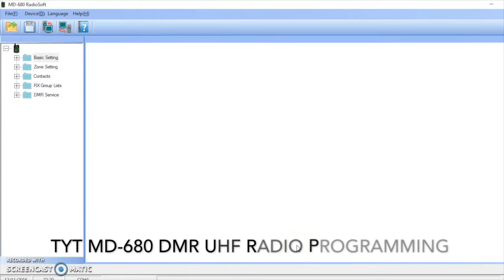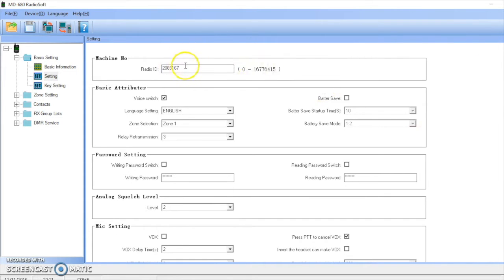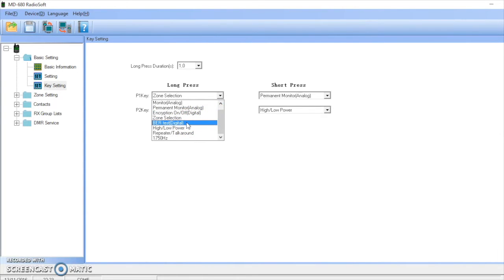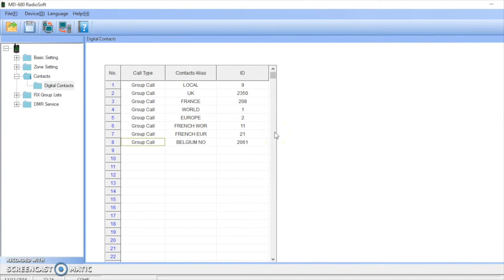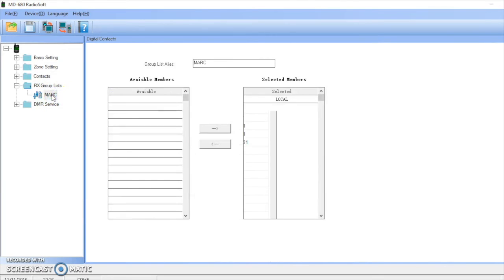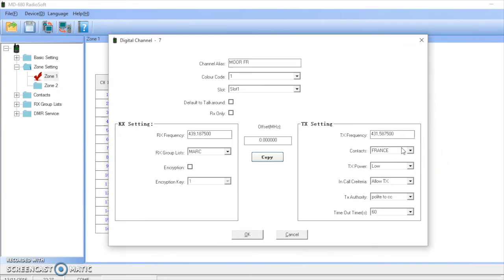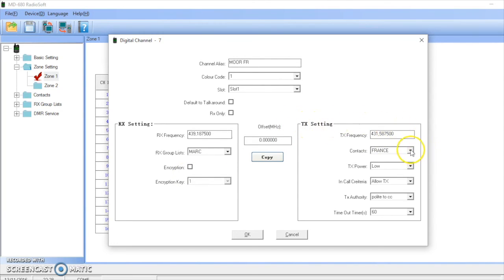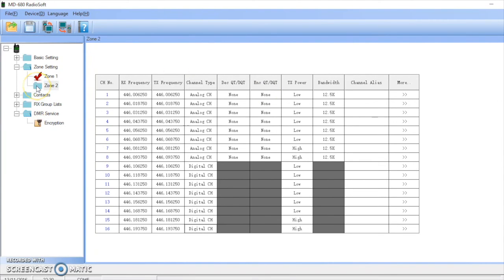TYT MD-680 DMR UHF Radio Programming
Quick overview of the TYT MD-680 DMR UHF radio programming software. It is NOTHING BUT a symbol of freedom and independence. It does NOT imply support to any political group. It does NOT imply, represent nor support any ideology with an intent on harming anyone. Freedom means freedom from persecution based on any human trait or belief such as, non exhaustively, race, gender, religion, sexual orientation or nationality. The Radio Prepper channel is a technology and science channel with a focus on preparedness and use of radio technology for disaster relief and small group communications in times of need. It is apolitical and open to anyone sharing the same interests.